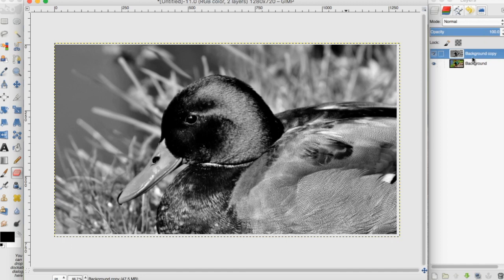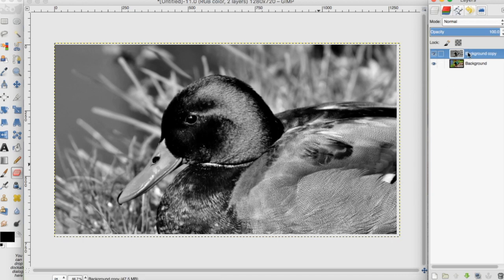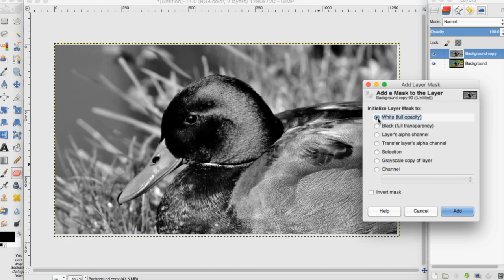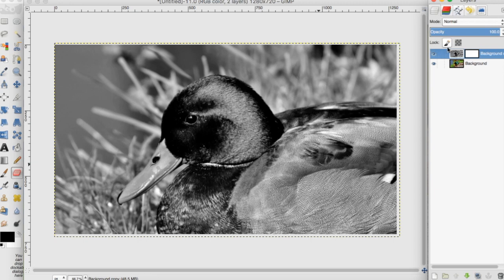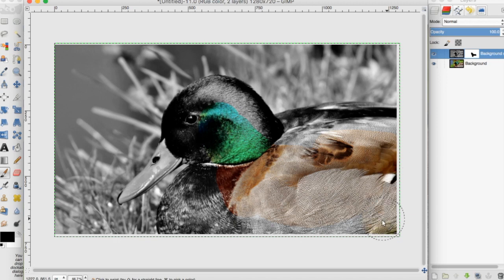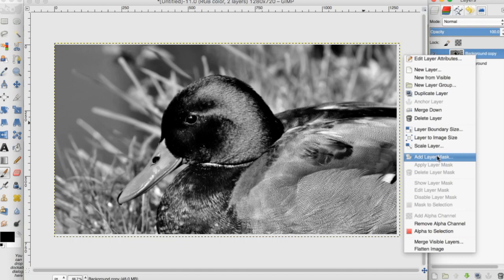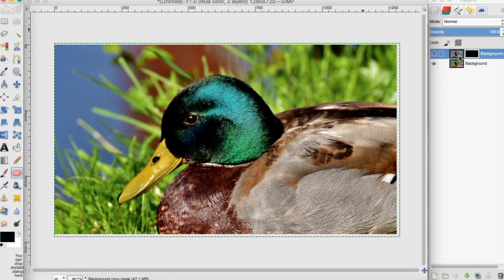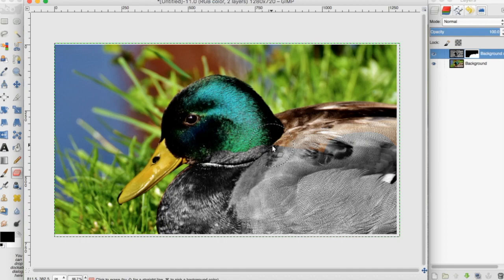How to use Layer Masks in GIMP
Learn how to get started with layer masks in Gimp. This simple method is a must know skill in Gimp and will help you take your graphic design projects and photo projects to the next level.